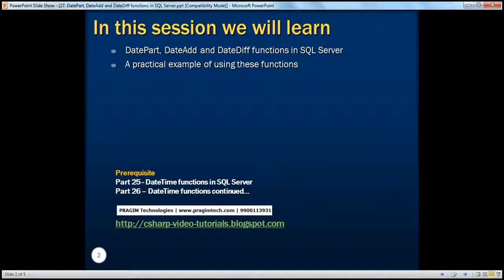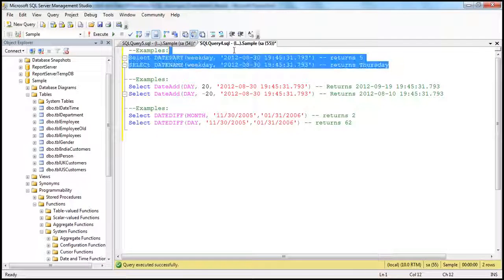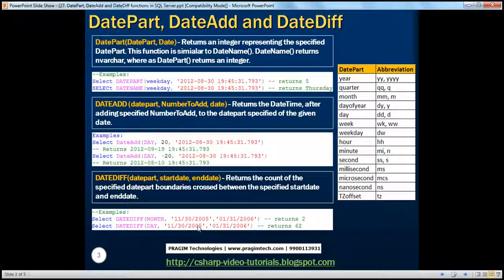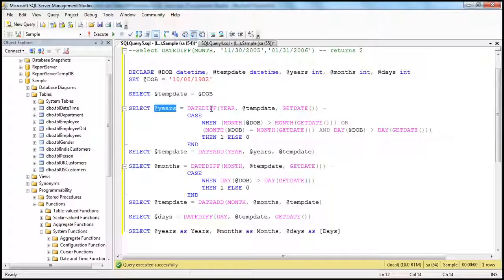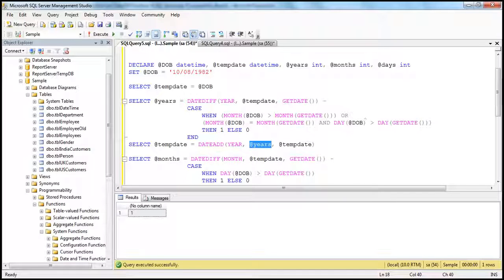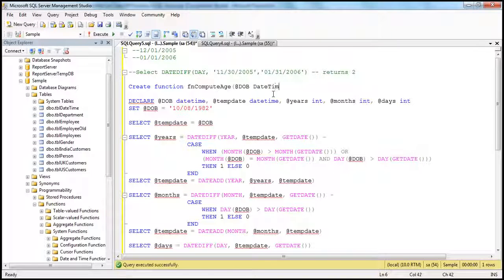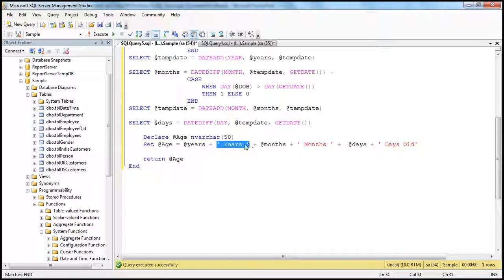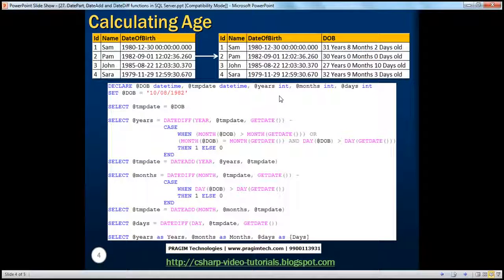DatePart, DateAdd and DateDiff functions in SQL Server Part 27